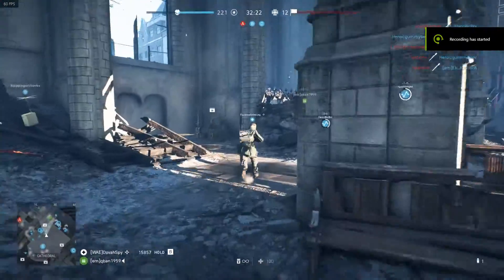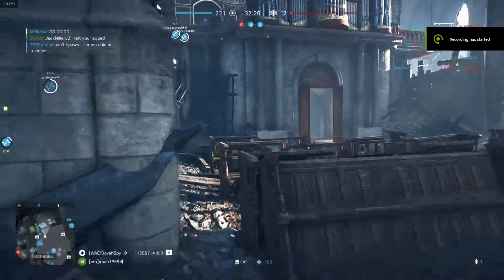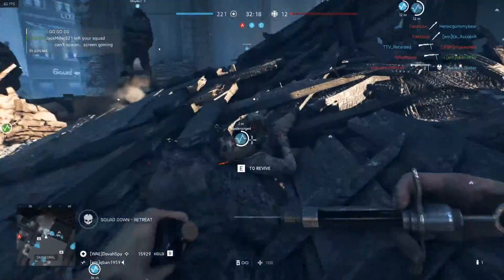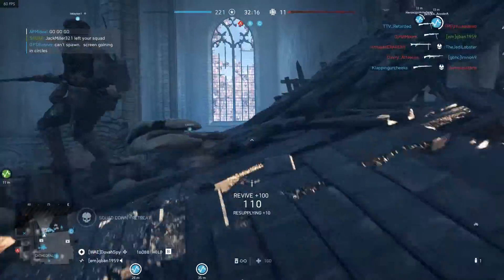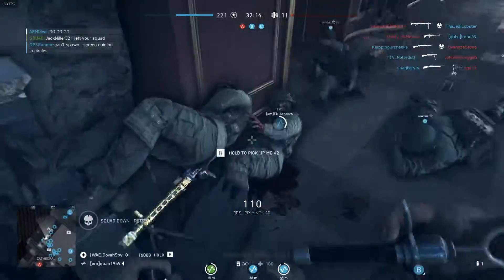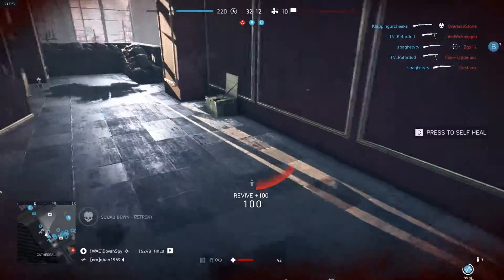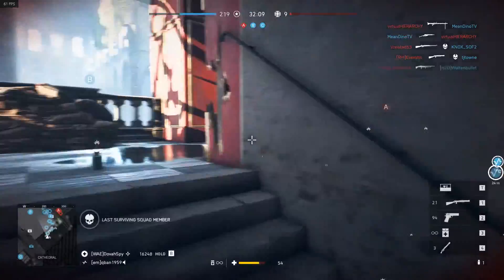BFV Revive Syringe Bug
Found this very specific, very strange bug with the revive syringe.
Steps:
1. Be squad leader
2. Be Medic
3. Have the call-in binoculars out
4. Die
5. Get revived
6. ???
7. Break your team apparently?!

Before I started recording, one guy actually got up and was able to move around normally (atleast it looked like it) after this kind of revive was done to him. Plan on having a friend tell me his experience/record what happens after being revived in this way.